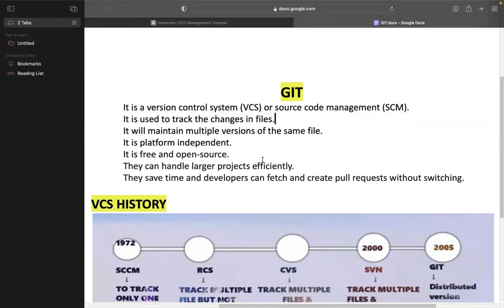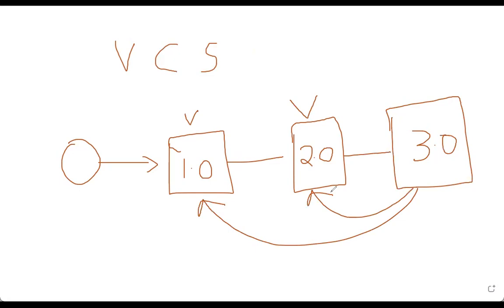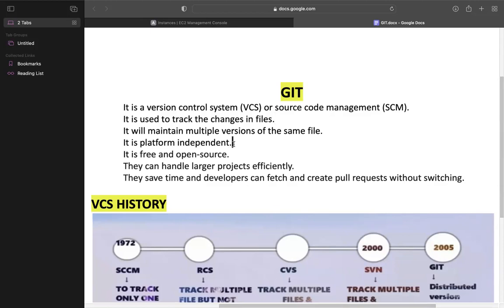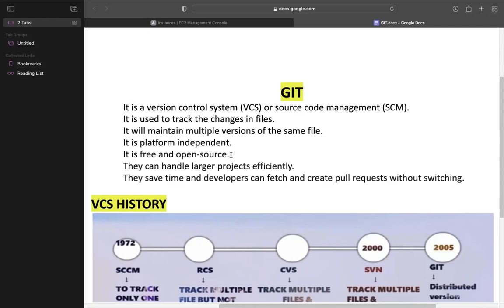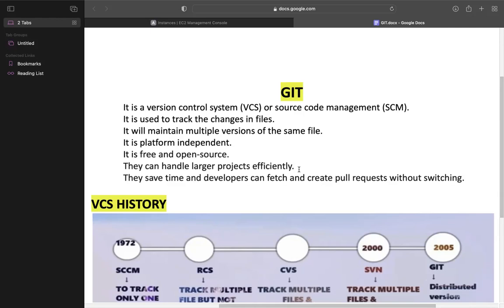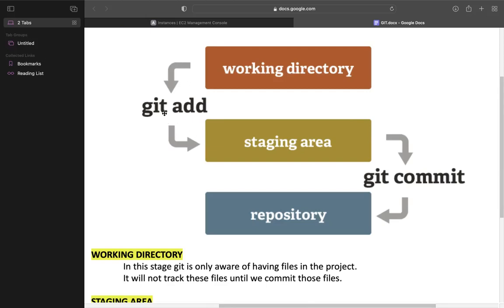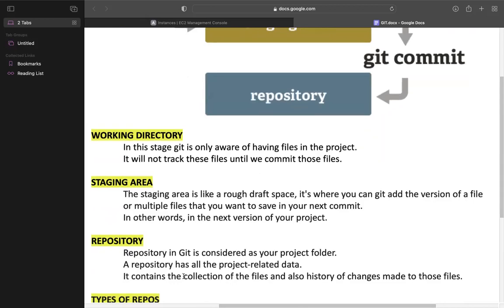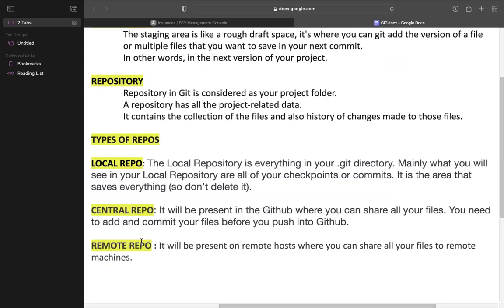AWS DevOPs training | Why do we learn GIT? | Part#1 | Cloud Computing In Telugu | +91 9381136450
Passcode: 874333

Hi Friends, 12-Oct-2022 నుండి అంటే మరొక 8 రోజుల్లో, AWS+DevOPs course start అవుతోంది.
Class time: 9.00PM to 10.30PM IST
Duration: 45 Days
Trainer: Raham

మీలో ఈ కోర్సు తీసుకోవాలనే ఇంట్రస్ట్ ఉన్నవారు, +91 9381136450 నంబర్ కి WhatsApp చెయ్యండి.

మొదటి మూడు క్లాసులు (12-Oct-2022 to 14-oct-2022  వరకు) ఫ్రీ.  అవి చూసుకున్న తర్వాత మీకు నచ్చితే, అప్పుడు ఫీజు పే చేసి కంటిన్యూ అవ్వవచ్చు

Amazon Web Services(AWS) is a Comprehensive Evolving Cloud Computing Platform provided by Amazon that includes a mixture of infrastructure as a service.

Cloud Computing Technologies
Cloud Computing Technics